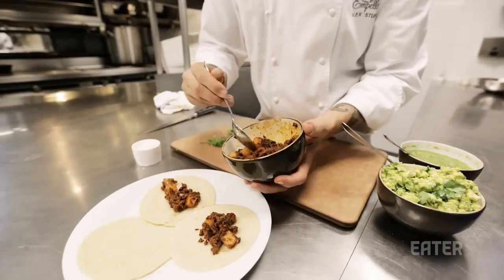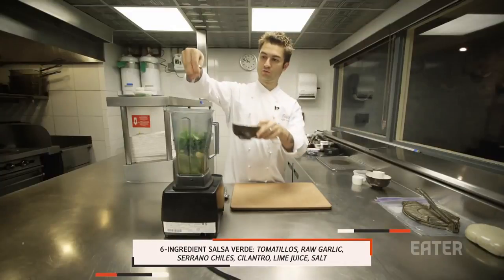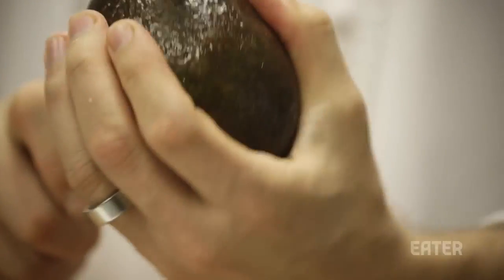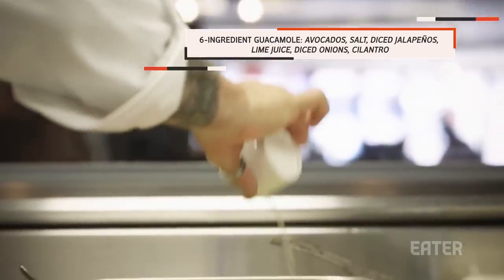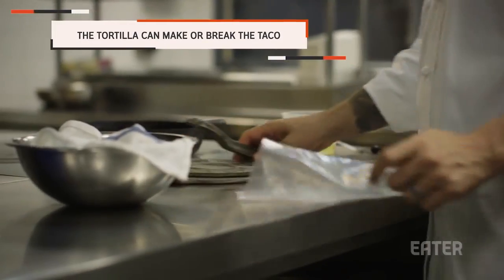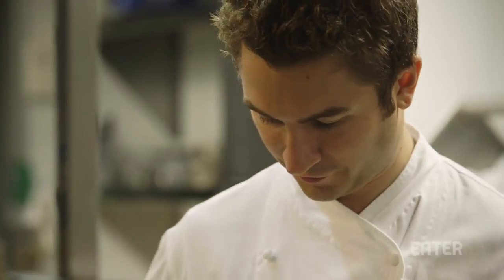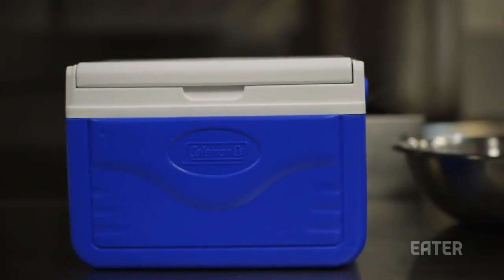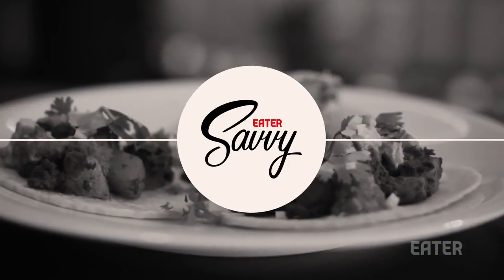Make Your Own Tortillas, Salsa and Guacamole with Chef Alex Stupak - Savvy Ep. 8